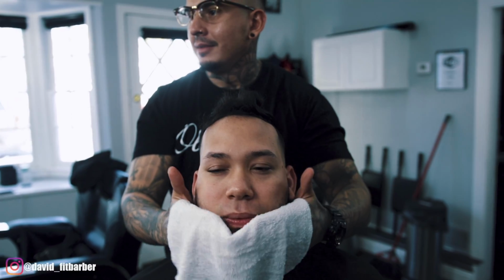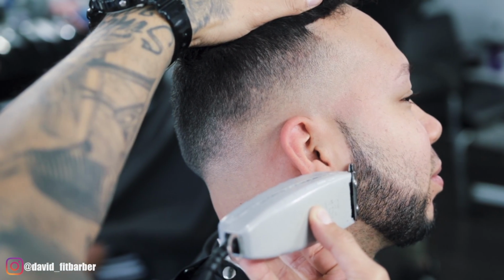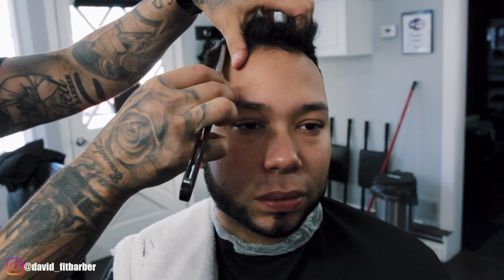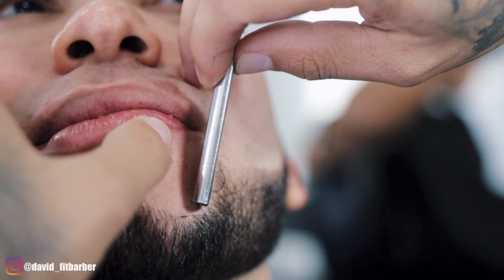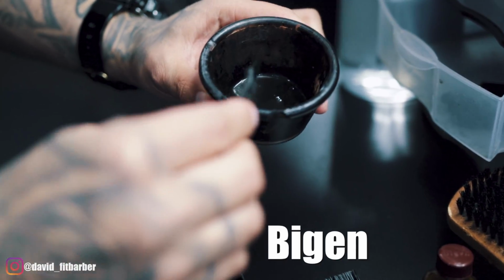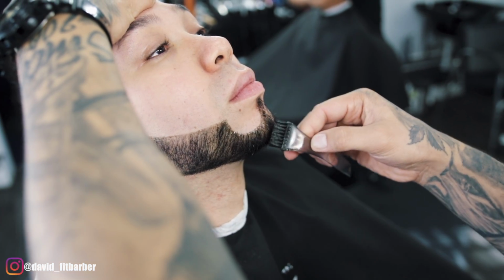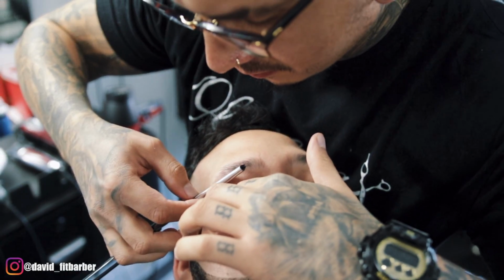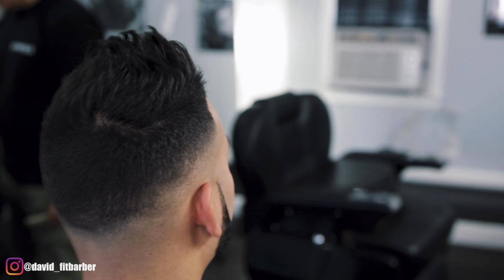How to Color Enhance a Beard - Simple tutorial for Beginners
Learn a simple method on how to apply color enhancement on a beard using Bigen or Kiss Express.

CAMERA GEAR USED:

FitBarber™ Brand: "Be impactful”, “Work on yourself, then impact others"

Oshova - Lively

Fitbarber Studio
38R Main Street
Chester, NJ, 07930